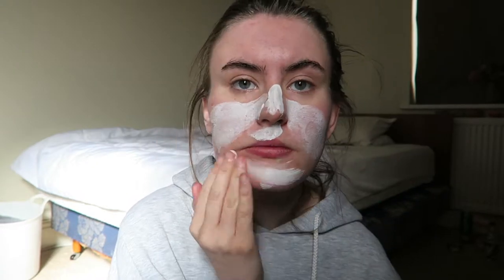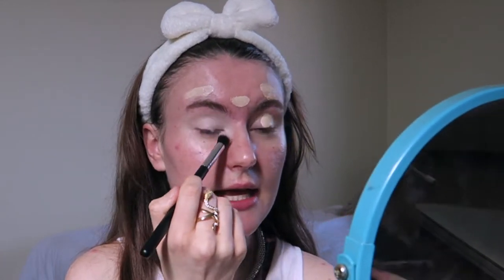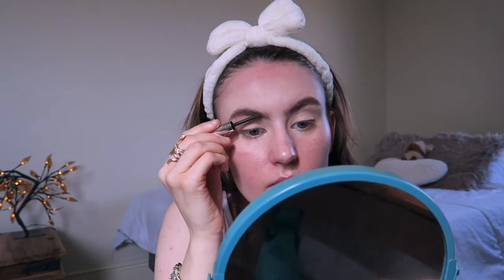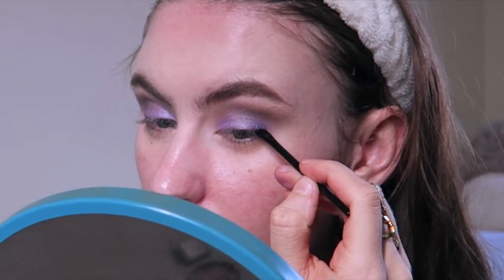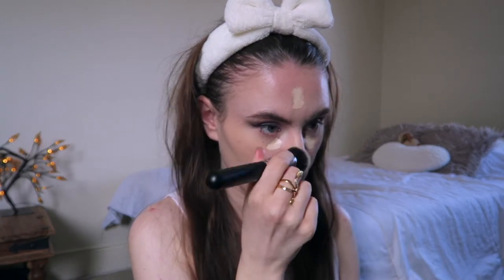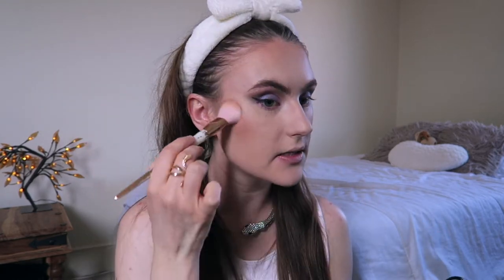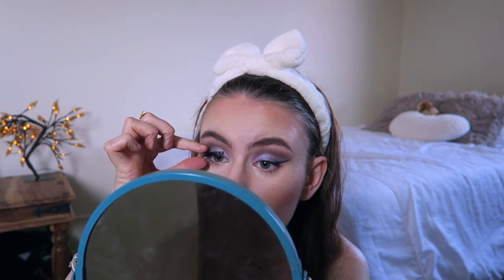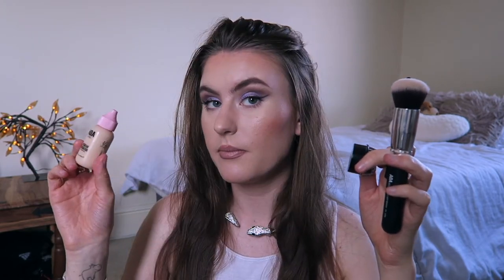Full Face Of ShopMissA | FIRST IMPRESSIONS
In today's video I show you my first impressions of a full face of make up from ShopMissA! I discuss my initial thoughts on each product and a round up of what I like and what I don't like, although this was a pretty successful haul of products!! xx

My Own Skincare Range: